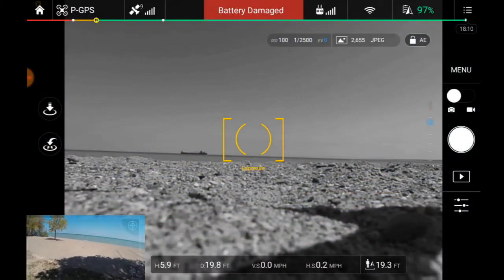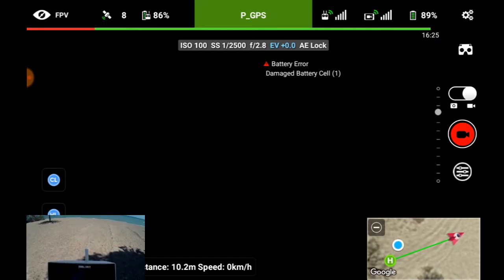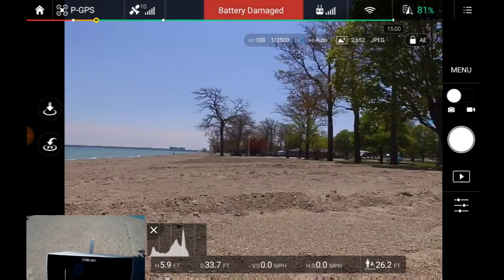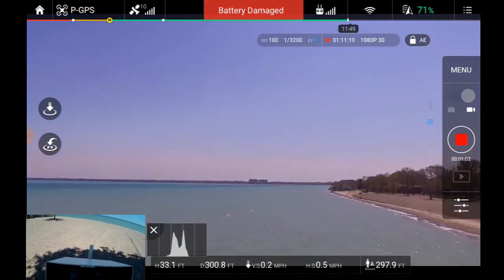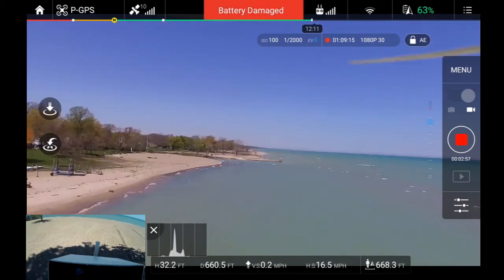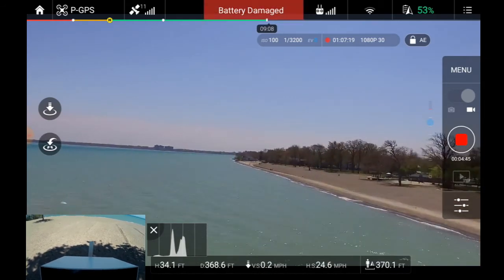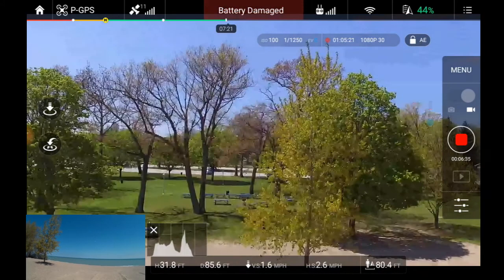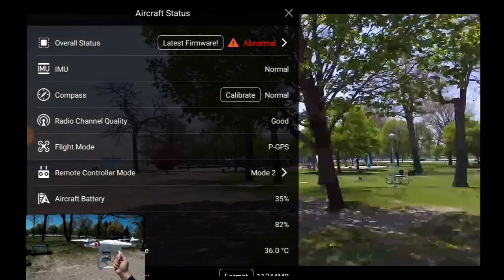Video Drone - Issue With DJI Phantom 3 Clone Battery!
for more information on this and many other projects! As in this episode, we will be looking at issue with the clone battery I purchased as took out the DJI Phantom 3 for a quick flight an both DJI Go and Litchi where complaining about a "damaged battery" yet it flew just fine? So is DJI playing "Apple" closing the ecosystem or what?  Have you seen this problem before, if so let me know below as I wanted to share this with you guys.

DJI Phantom P3-STANDARD Quadcopter Drone with 2.7K HD Video Camera:

DJI DJI-P3-Battery Intelligent Battery for Phantom 3 Drones (White):